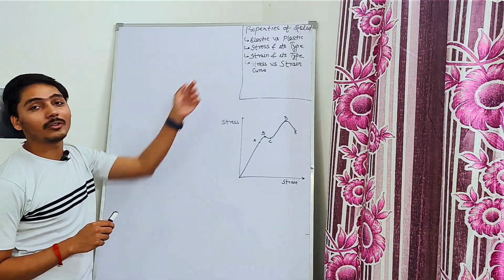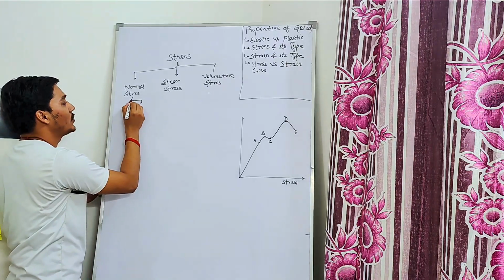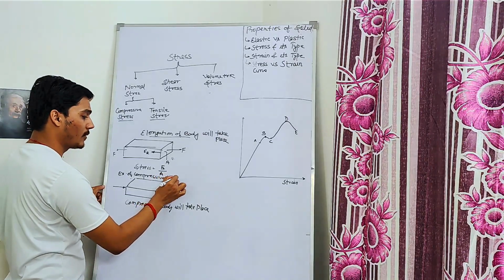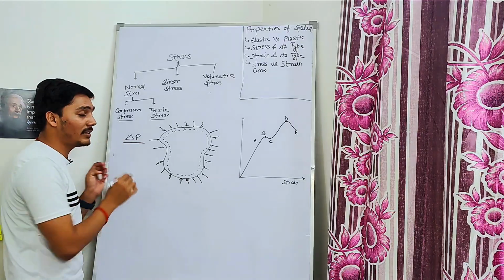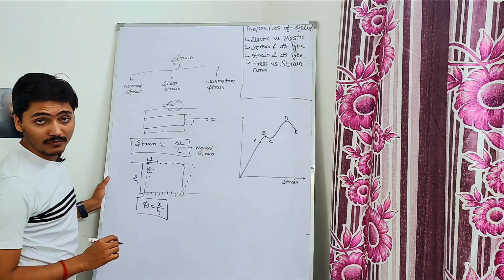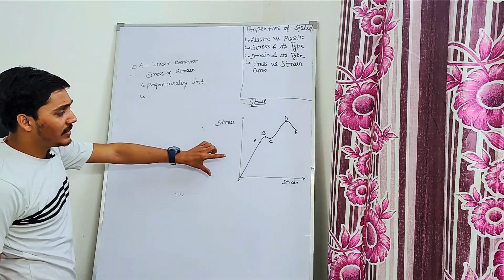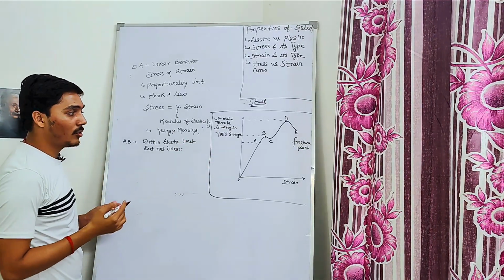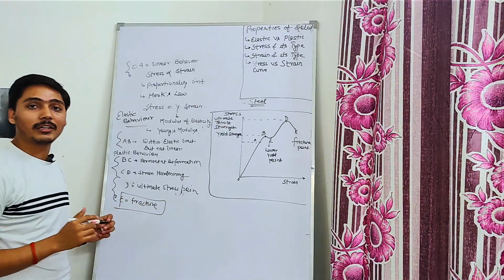Properties of solid materials by Prashant Kumar Pandey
In this video, I have covered properties of solids, which include:

1. Identifying elastic and plastic materials
2. Stress and it's type
3. Strain and it's type
4. Stress v/s Strain diagram of Steel
5. Hook's Law